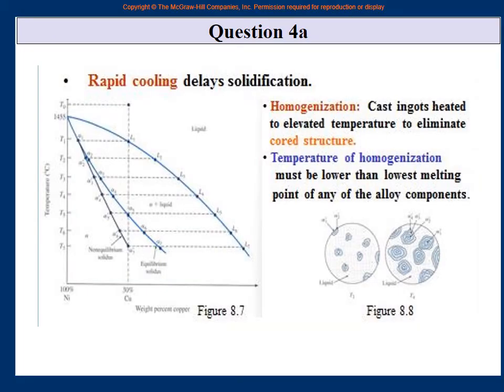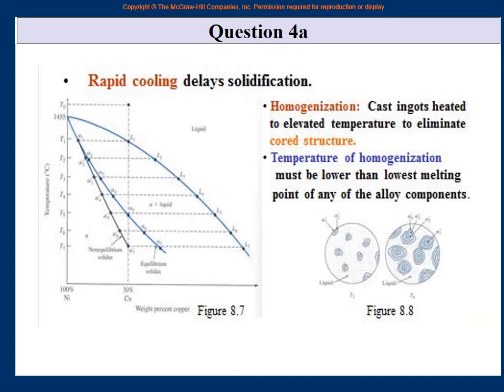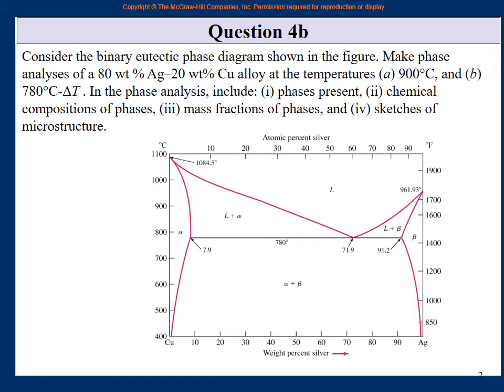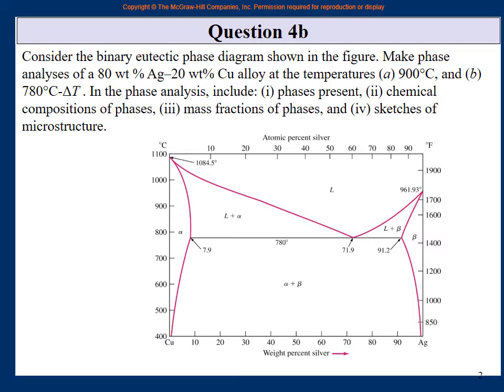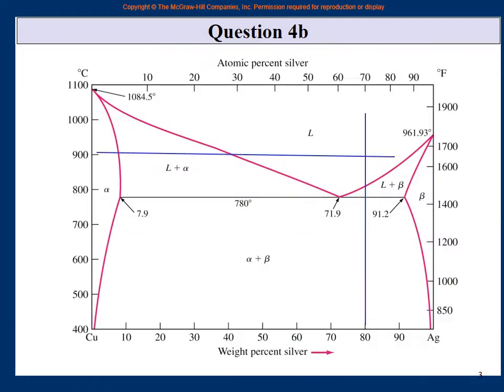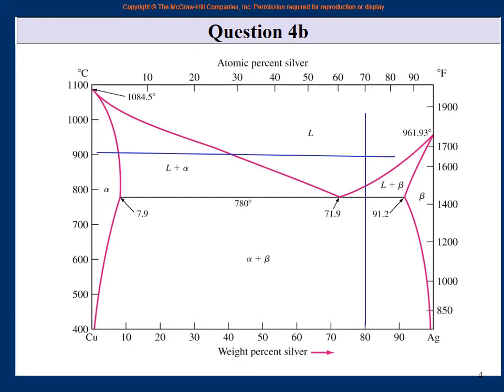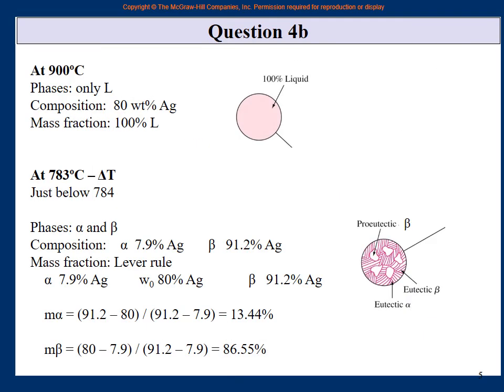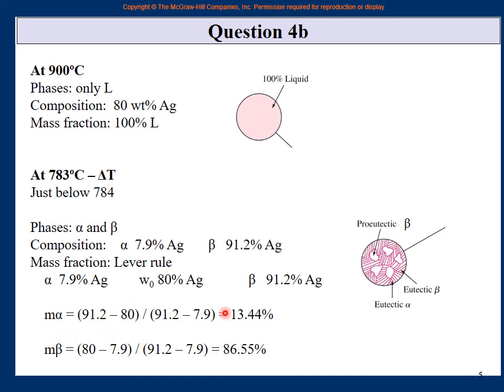Tutorial d MEIE3161 FL 2020